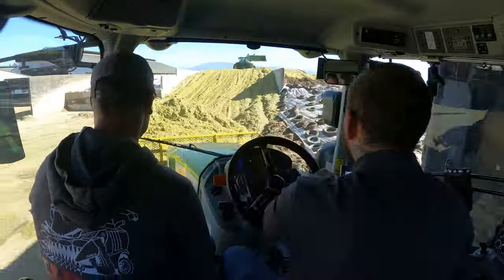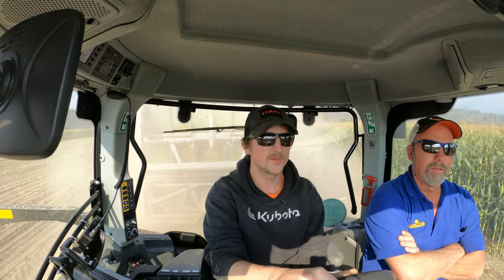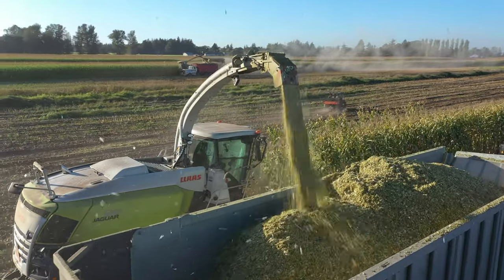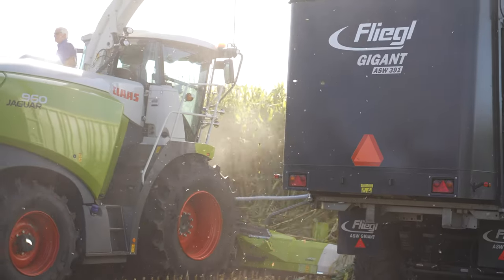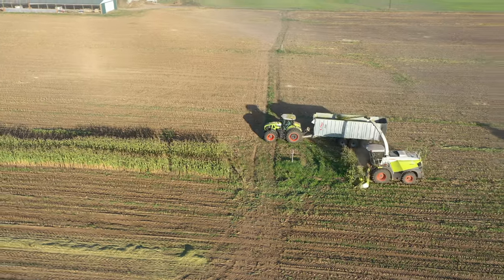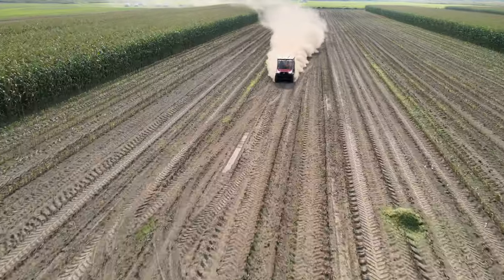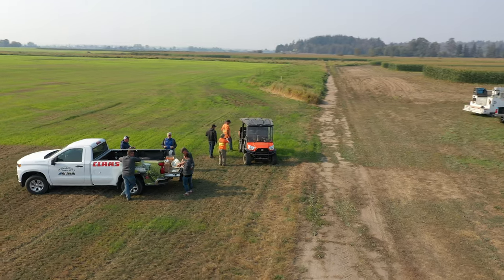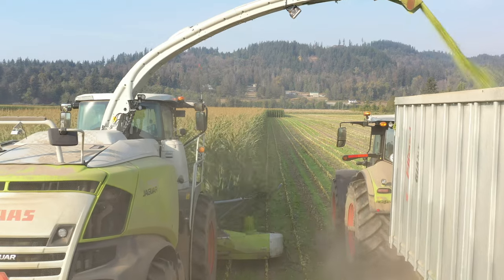CHOPPER DAYS - HAS THIS EVER HAPPENED BEFORE?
The Scholten's Equipment crew got to do something very special...HARVEST CORN. From chopping to stacking and everything in between the team got to run all the equipment. If it was your first time sitting behind the wheel of a tractor or you are a seasoned vet all of the employees got to learn more about the equipment that we sell and service. The "Boss Man" got together a CLAAS Jaguar 960 self propelled chopper with a CLAAS Orbis 600 corn head, a CLAAS Axion 960 and a Axion 930 tractor, a JCB 8330 Fastrac tractor, two 29 foot Fliegl trailers and a Degelman blade and said go to work. Find out how this journey came together and take a look at how the staff fared.